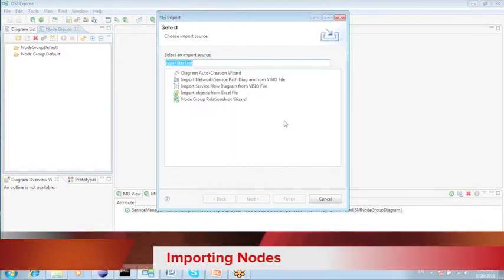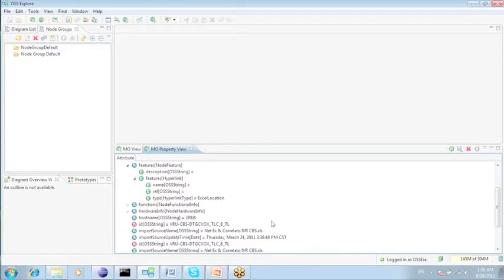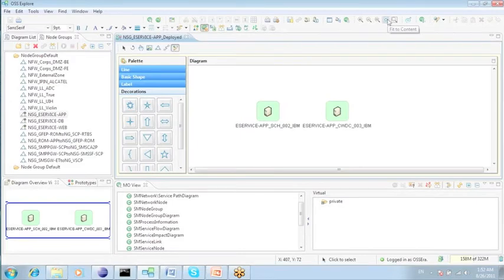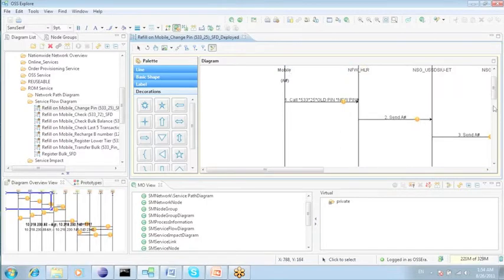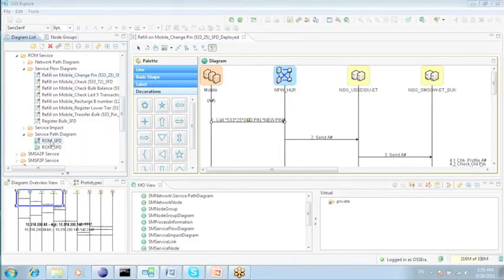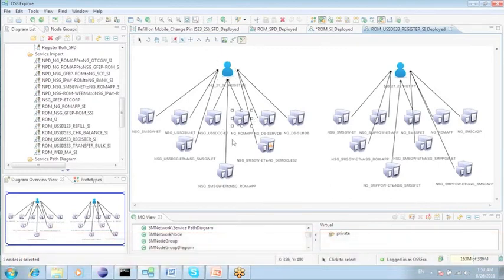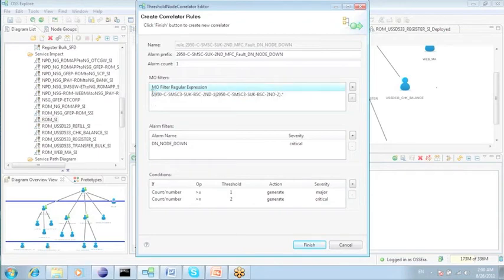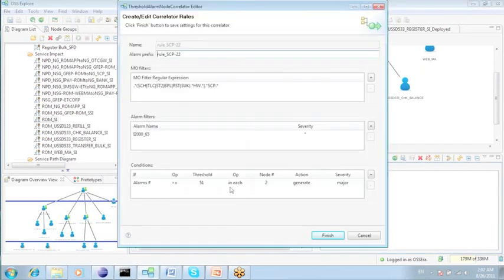OSSera Service Manager Planning